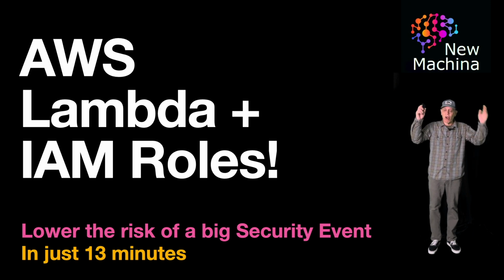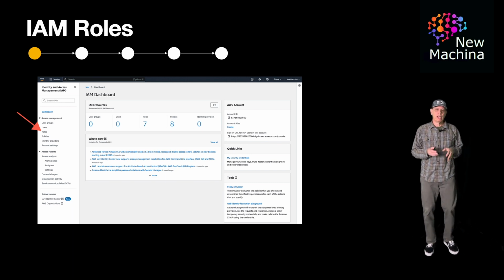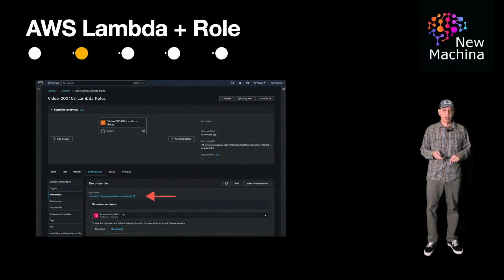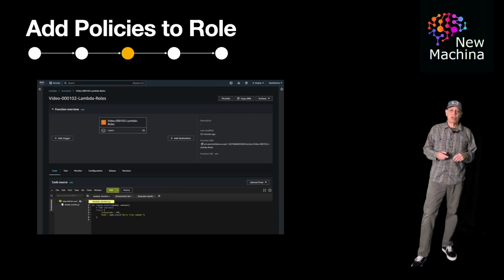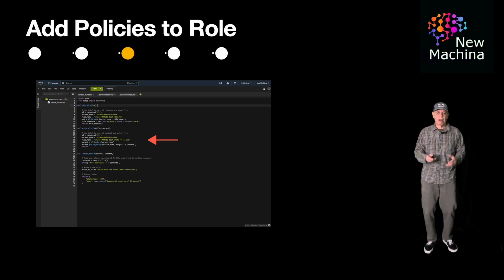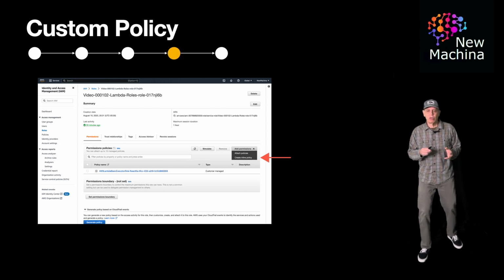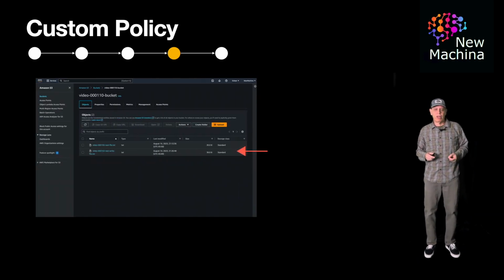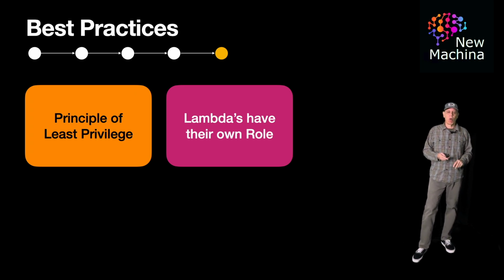AWS Lambda + IAM Roles: Lower the risk of a big Security Event !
📹 VIDEO TITLE  📹

✍️VIDEO DESCRIPTION ✍️
Welcome to my video on exploring AWS Lambda and IAM roles. I want you to master the principle of least privilege with AWS Lambda and IAM Roles! In this informative session, we delve into the crucial topic of maintaining secure and well-structured AWS Lambda permissions. By applying the principle of least privilege, we ensure that Lambda functions have only the necessary permissions to perform their tasks, reducing the risk of potential security breaches or unintentional resource access.

Throughout this AWS cloud tutorial video, we provide an overview of IAM roles in AWS Lambda, highlighting their significance in controlling access to AWS resources and services. We break down the fundamental concepts behind IAM roles.

Furthermore, we showcase practical examples and best practices for designing IAM roles with the principle of least privilege in mind. We'll guide you through the process of defining granular permissions to ensure Lambda functions can only interact with the necessary resources, drastically reducing the attack surface area and enhancing the security posture of your serverless applications.

Join us as we provide valuable insights, tips, and strategies to help you optimize your AWS Lambda permissions using IAM roles. By the end of this video, you'll have a comprehensive understanding of the principle of least privilege and be equipped with the tools to implement highly secure and scalable serverless architectures on AWS Lambda.

If you're ready to take control of your Lambda function's permissions and secure your AWS infrastructure, this video is a must-watch.